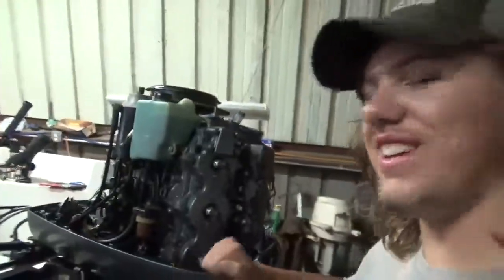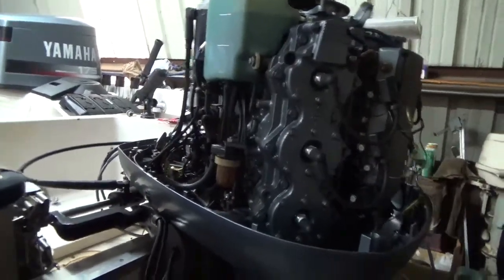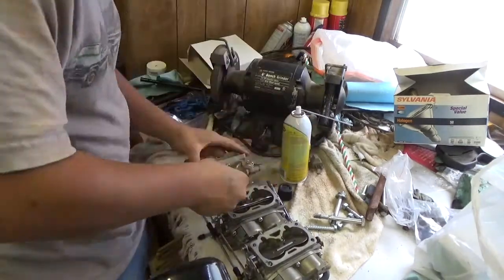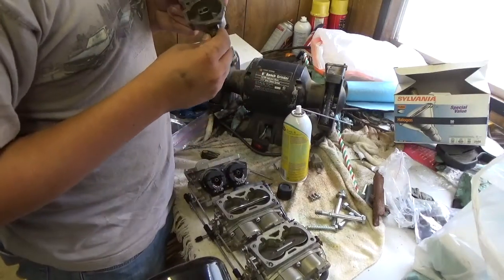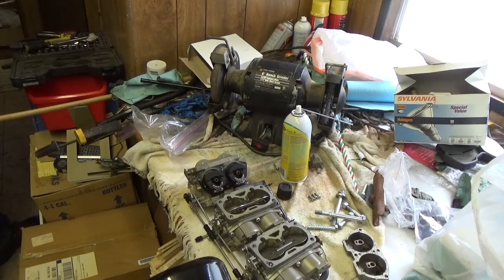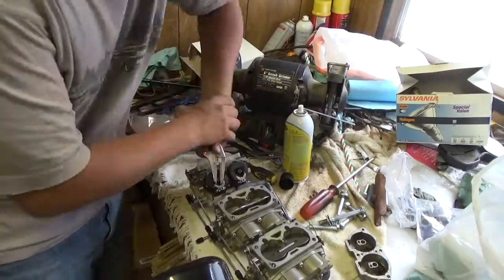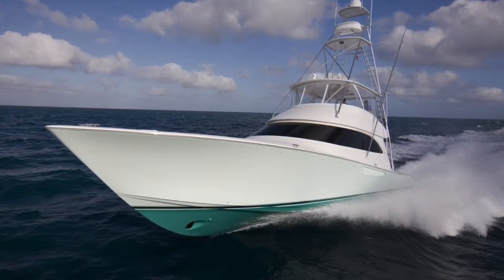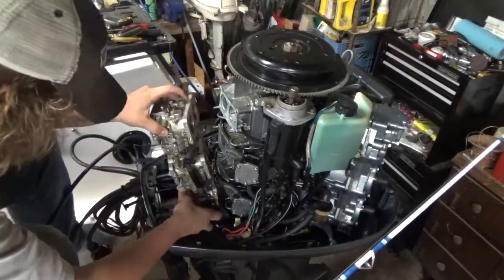Yamaha Engine Repair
Filmed September 2 2017. Cleaned all of the goo and ethanol corrosion out of the carbs on the Yamaha 175 outboard. Was kind of a pain to clean out but they are clean now and the motor should run.